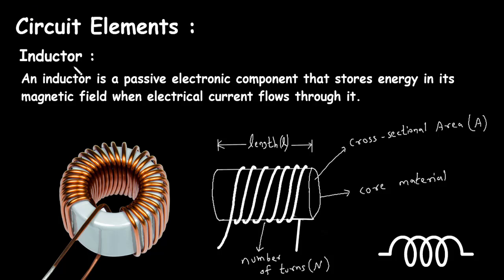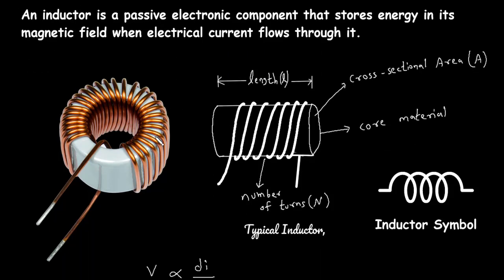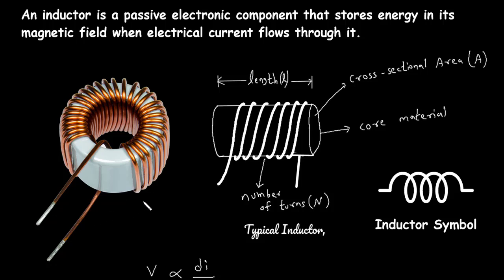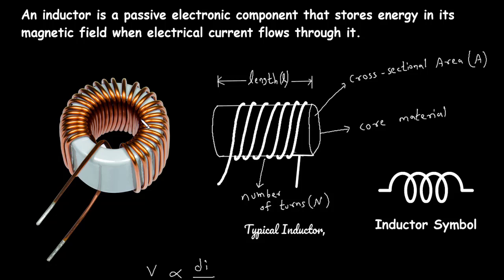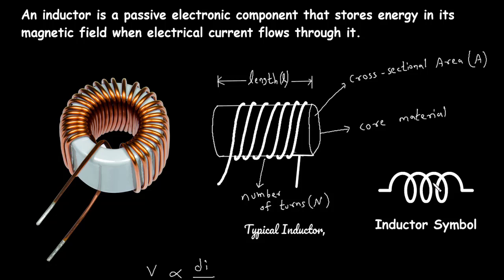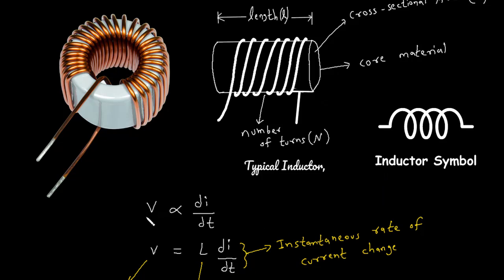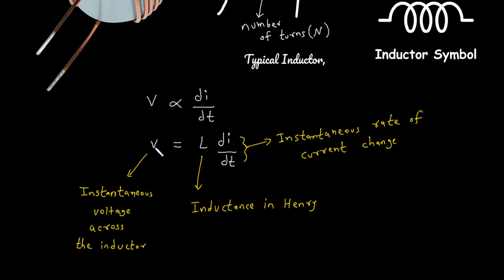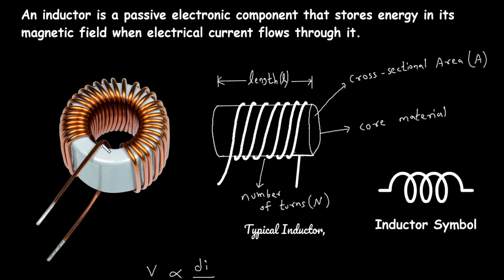Inductor | Electrical Engineering